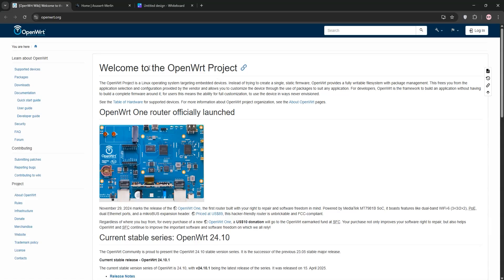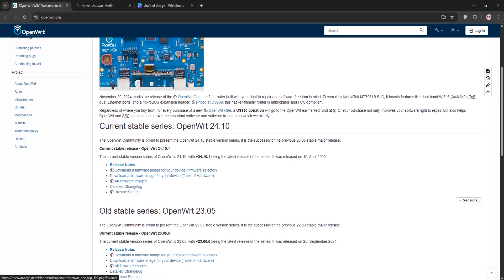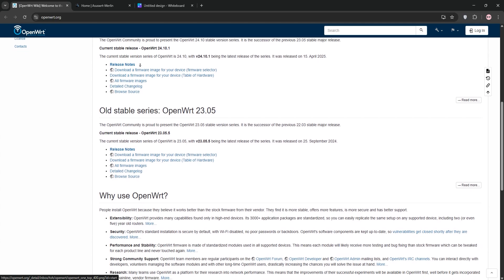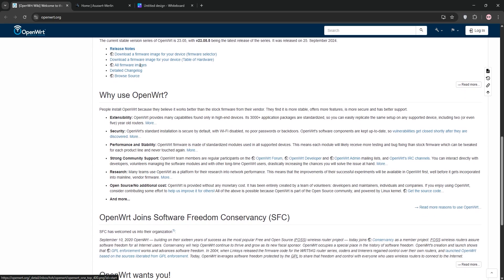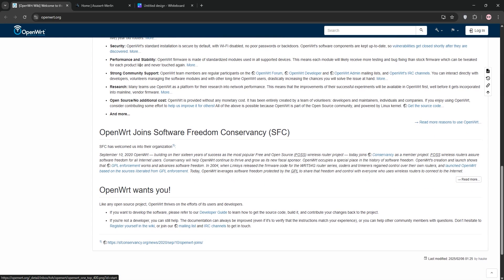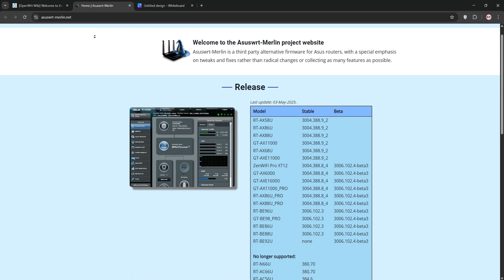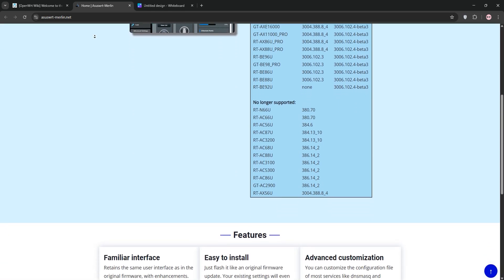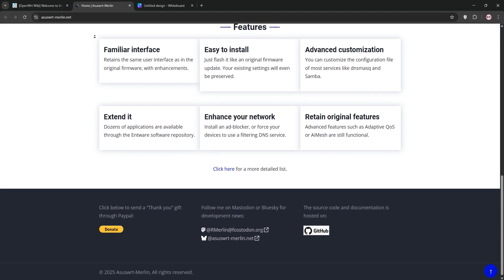Openwrt VS Merlin | Best Router Firmware Option For You in 2025?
Dive into the world of router firmware as we pit OpenWrt against Merlin in this comprehensive comparison video. We dissect each platform, highlighting key differences, unique features, strengths, and weaknesses. Whether you’re a seasoned tech enthusiast or a beginner, this video will give you a clearer perspective to choose the firmware that suits your needs best. Tune in to discover which emerges victorious in the OpenWrt VS Merlin showdown! -